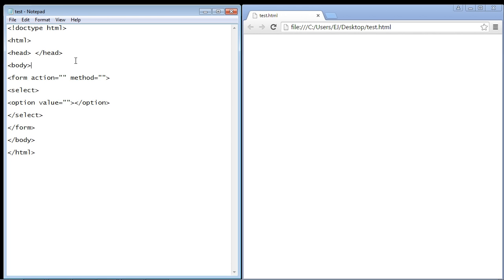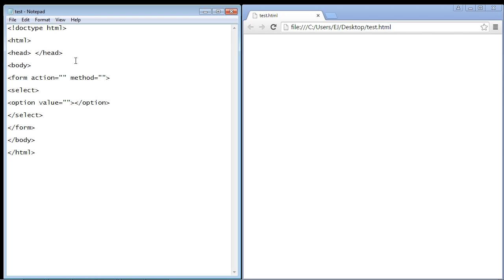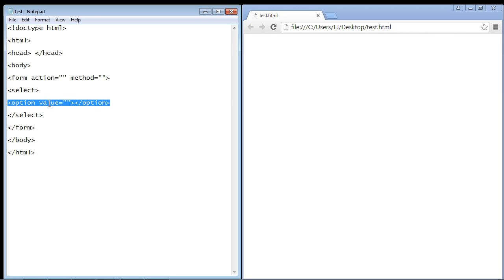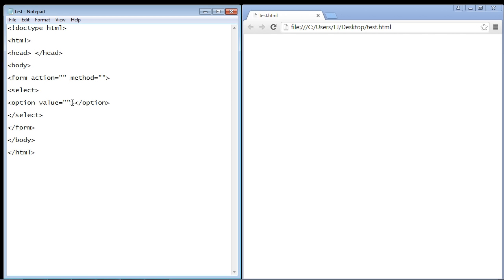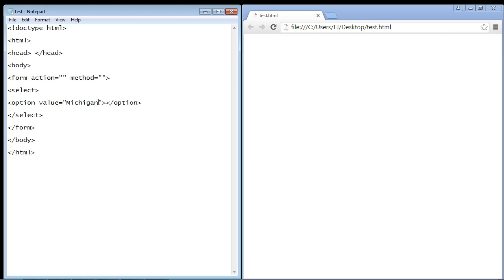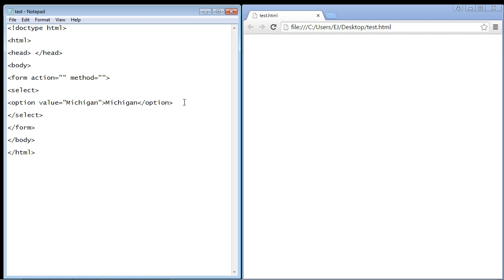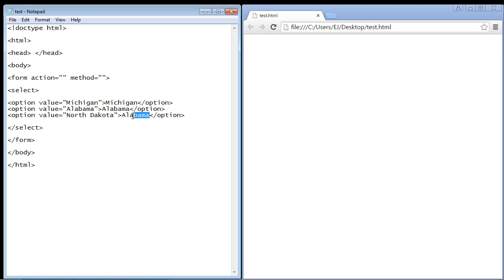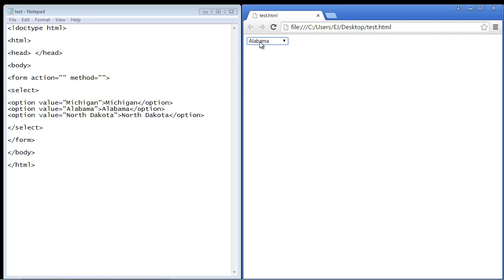HTML Tutorial for Beginners - 16 - Drop-down list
In this video we will create a drop-down list.